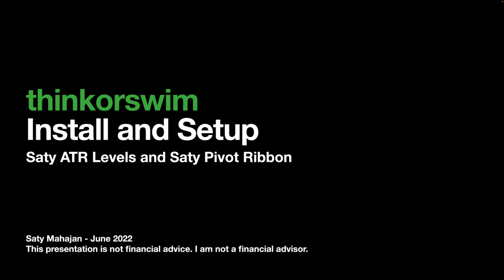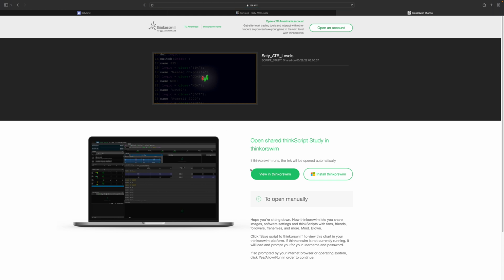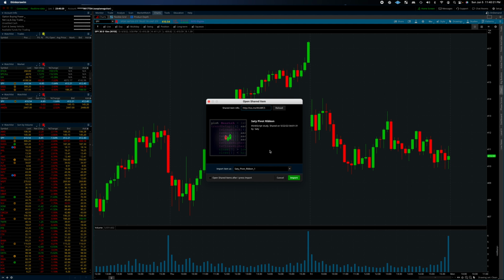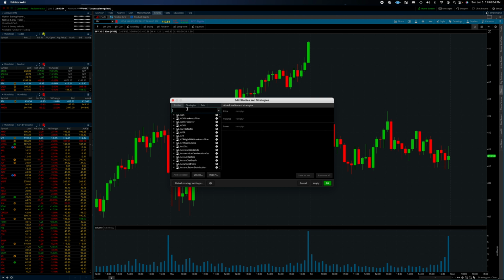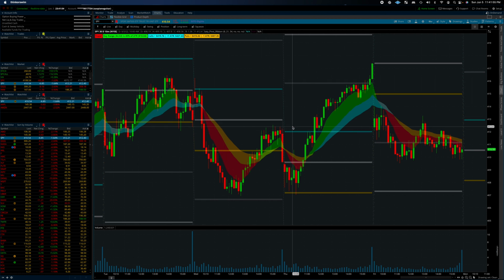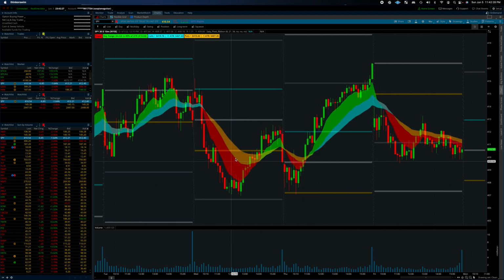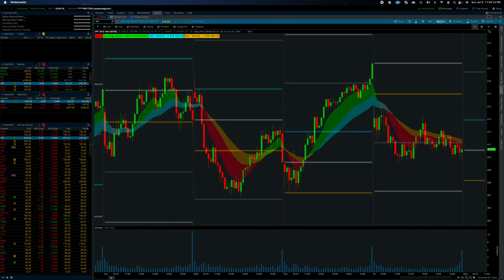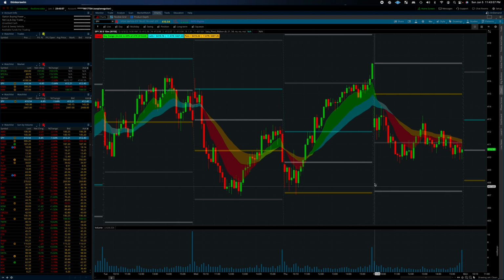Install and Setup Saty ATR Levels and Saty Pivot Ribbon for thinkorswim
Learn how to install and setup Saty ATR Levels and Saty Pivot Ribbon the exact way I have them on thinkorswim.